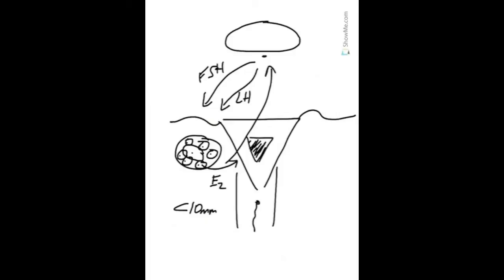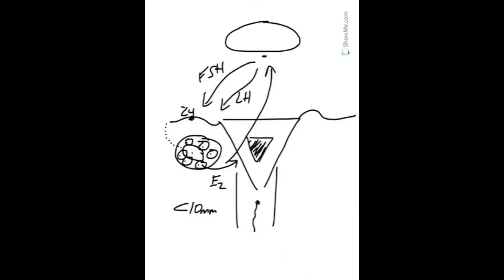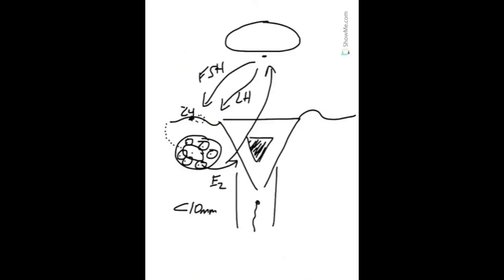Physiology of Human Reproduction - Fertility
Dr. Isaac E. Sasson with Shady Grove Fertility in Chesterbrook, PA shares the physiology of human reproduction. From the egg and sperm to the hormones and follicles, Dr. Sasson offers a quick look at reproduction.